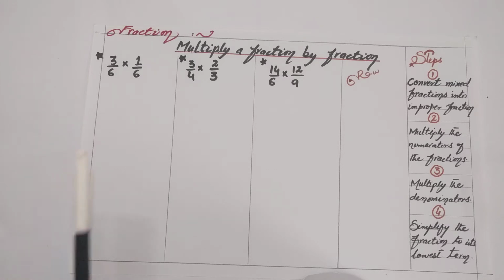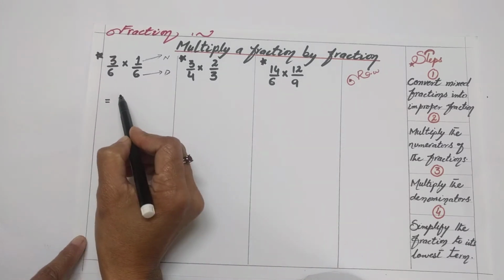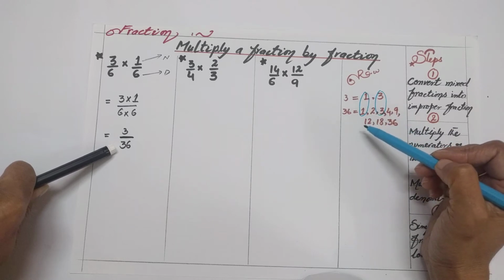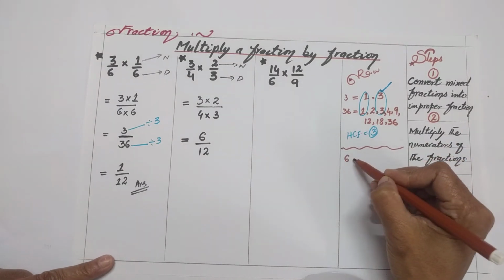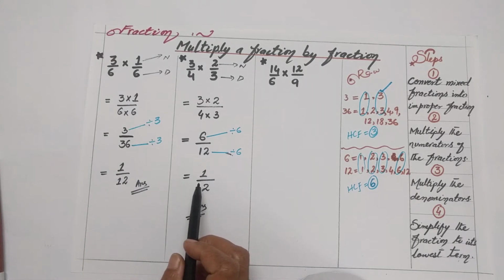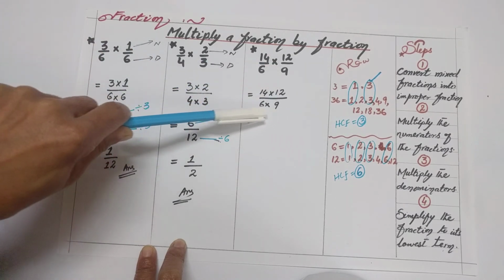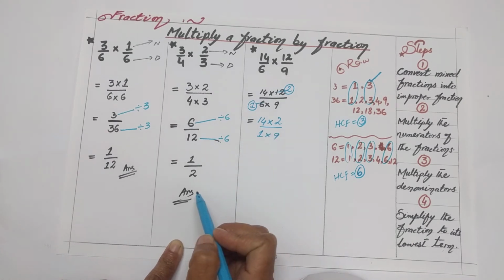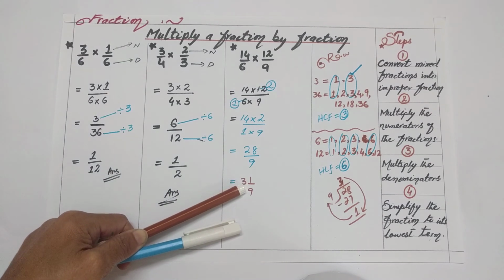Multiply a fraction by a fraction